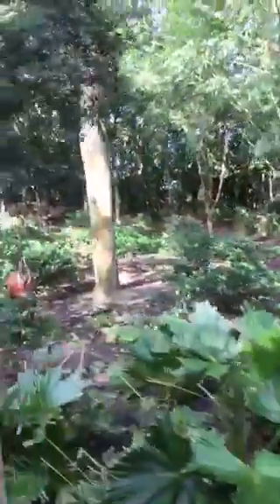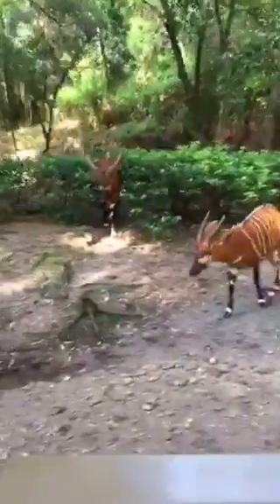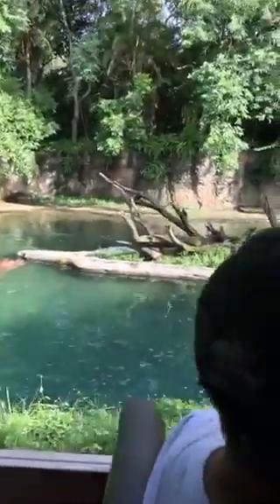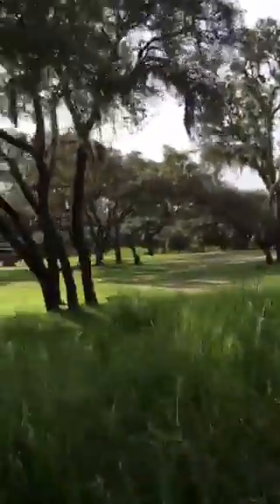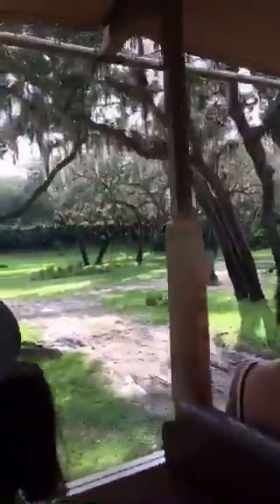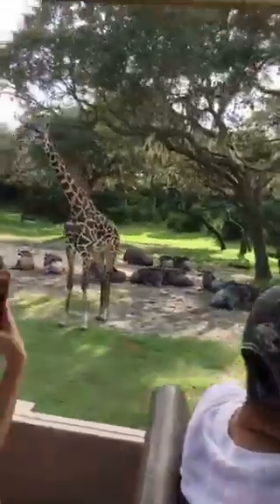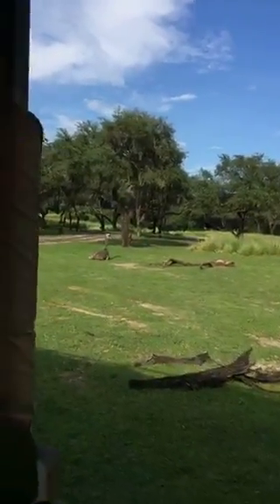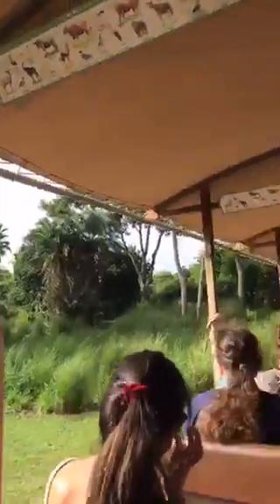29/07/2017 Florida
Tham quan Animal kingdom